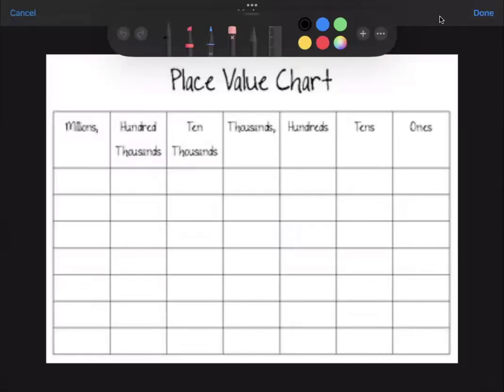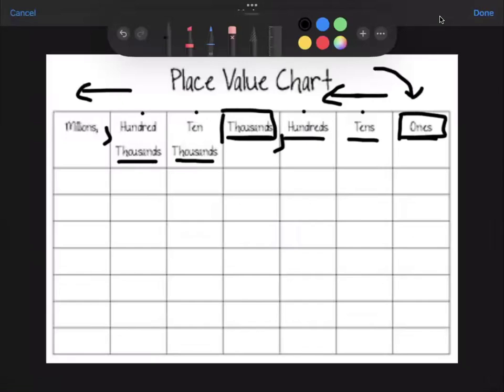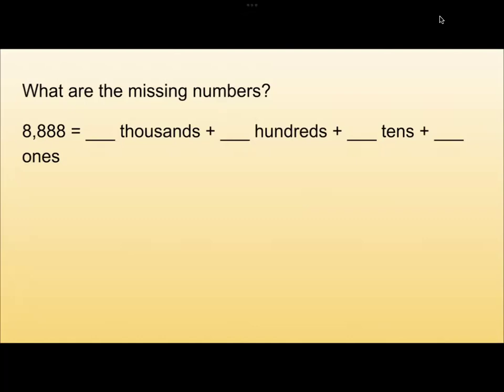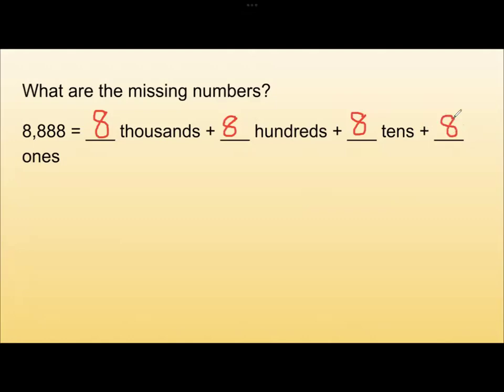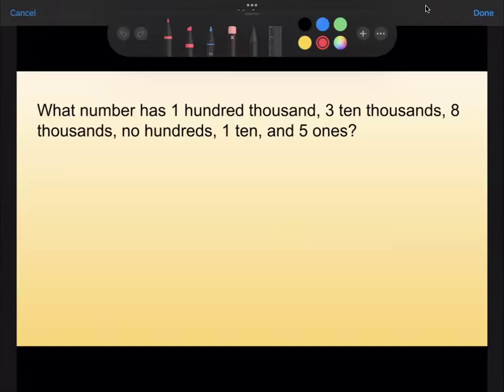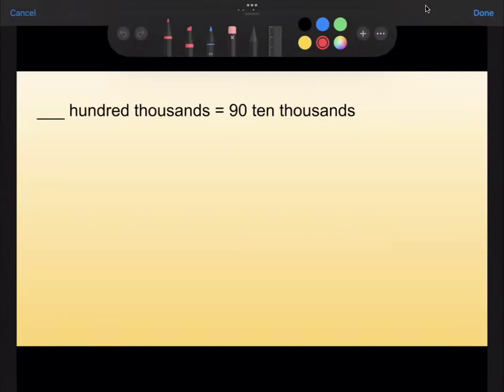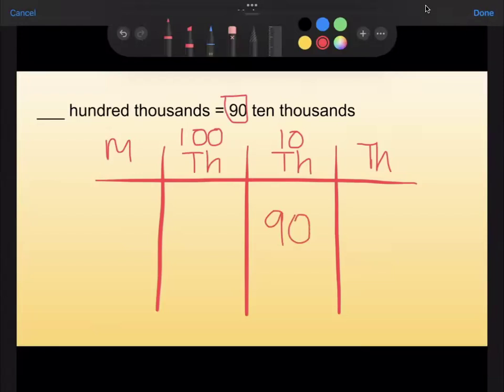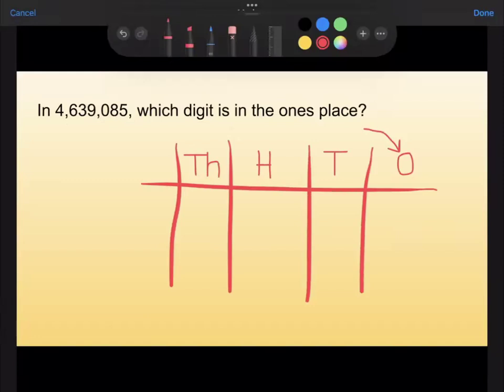5th Grade Math Place Value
This video reviews place value with whole numbers as typically taught in fifth grade math, and includes five worked examples.